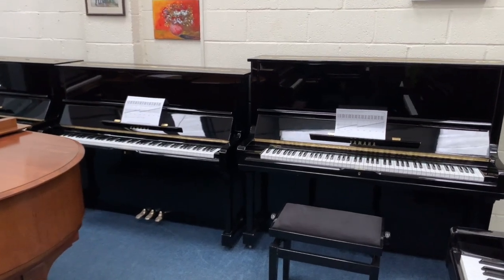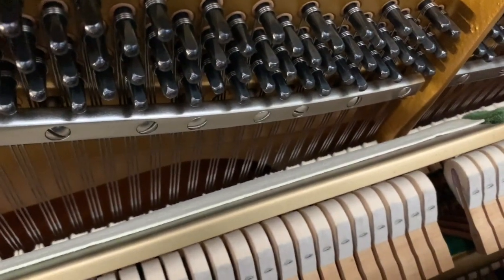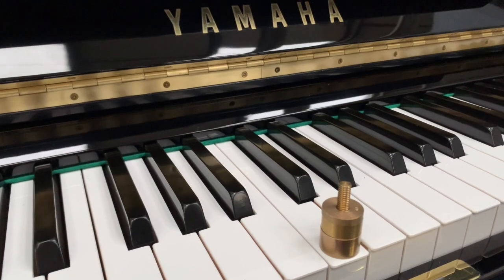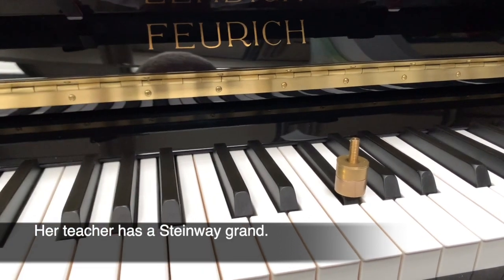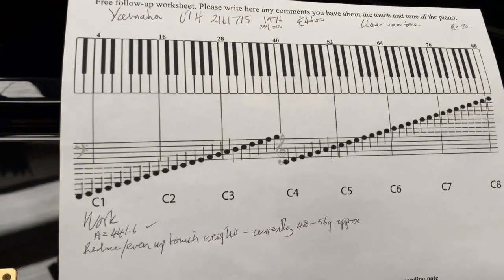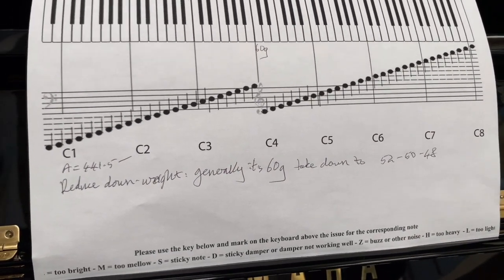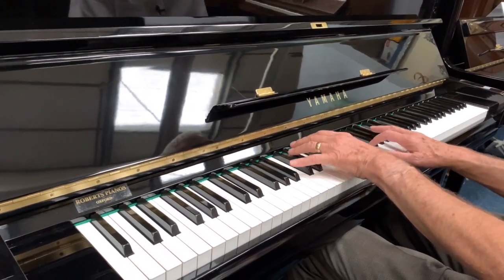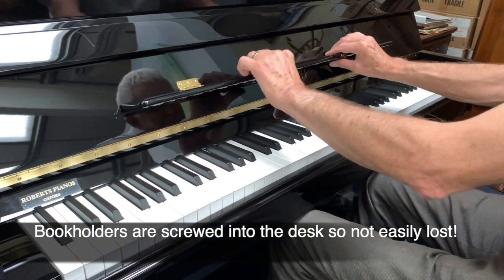U1H and U3H Yamahas cf Feurich 122. Importance of correct touch weight. Jump links below:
0:01 general comments; work needed to perfect them.
SOLD: 0:29 Yamaha U3H 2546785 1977 worksheet: warm tone
1:17 Touch - weight needs reducing from 56g+ to 50g; cf new Feurich 122
SOLD: 2:44 Yamaha U3H 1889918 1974 worksheet: average down-weight 56g needs reducing to 50g in the centre, 52 in lower bass and 48 in the top treble.
SOLD: 3:30 Yamaha U1H 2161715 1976 worksheet: touch weight good but a bit uneven.
SOLD: 4:17 Yamaha U1H 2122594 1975 worksheet: Touch weight average = 60g; needs reducing as above.
SOLD:4:44 Playing Yamaha U3H 2546785
5:29 Playing new Feurich 122
7:06 Playing Yamaha U3H 2546785 again.

GENERAL COMMENT: The U1H and U3H were the longest-running models of Yamaha - a total of about 1,500,000 of them, made between 1970 and 1980, with very little change in design during that period. They have a consistently warm tone. The pianos we choose are those with little wear, so the touch has often become stiffer and the weight needs reducing.